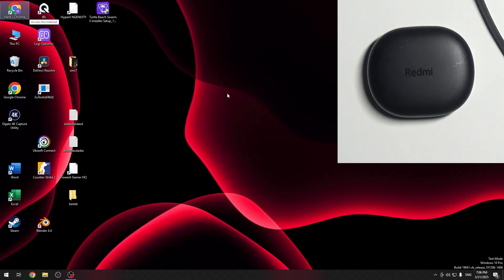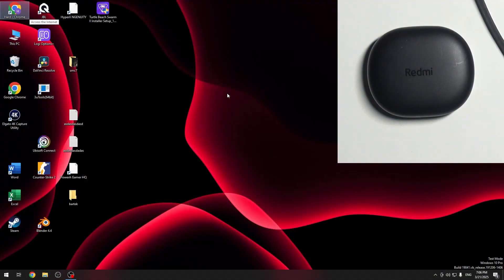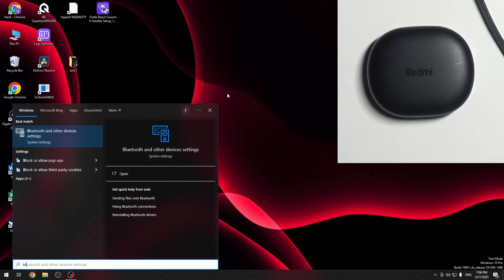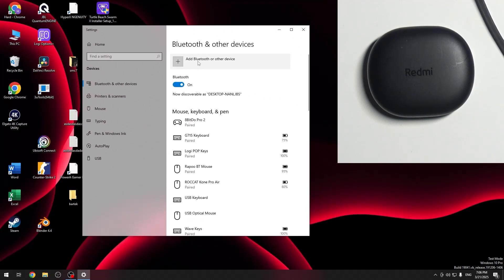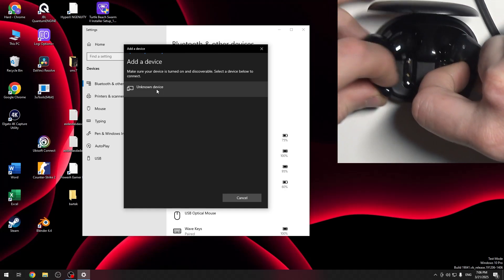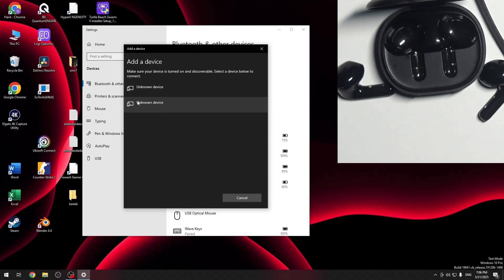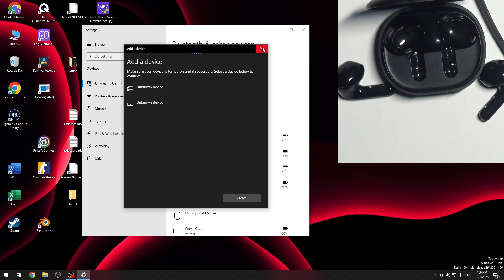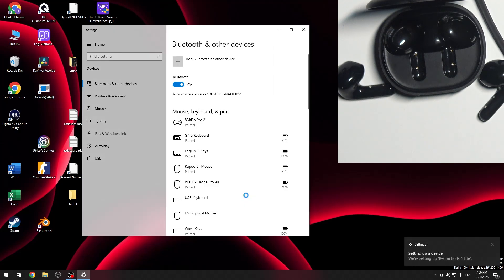How to Pair REDMI Buds 4 Lite With PC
Want to connect your REDMI Buds 4 Lite to your PC? This guide will walk you through the steps to pair your earbuds with your computer via Bluetooth. Whether you're listening to music, watching videos, or making calls, pairing your buds with your PC will give you wireless freedom and high-quality sound.

How to Connect REDMI Buds 4 Lite to PC?
How to Sync REDMI Buds 4 Lite with PC?
How to Set Up REDMI Buds 4 Lite with PC?
How to Establish Bluetooth Connection for REDMI Buds 4 Lite on PC?